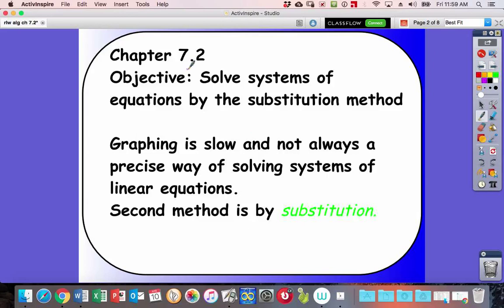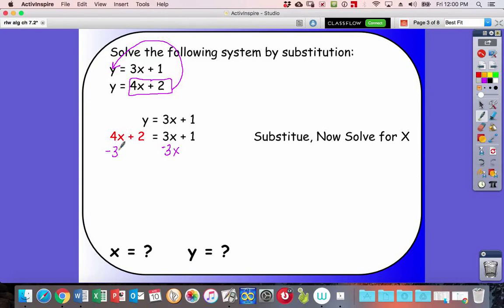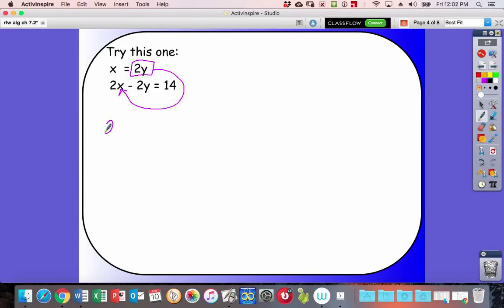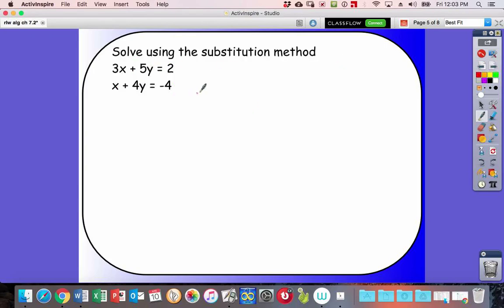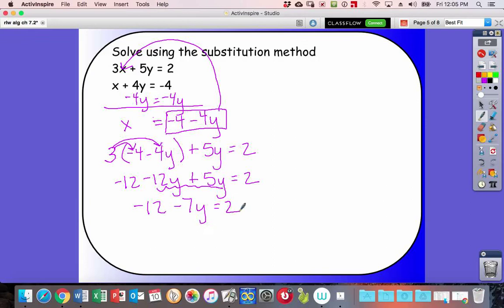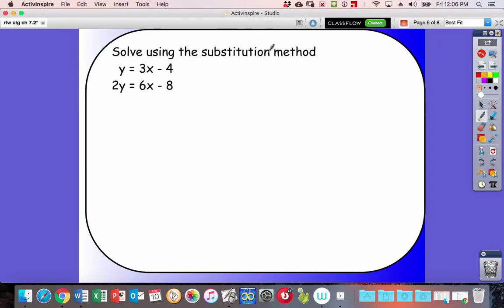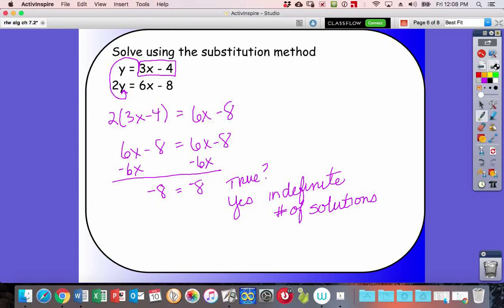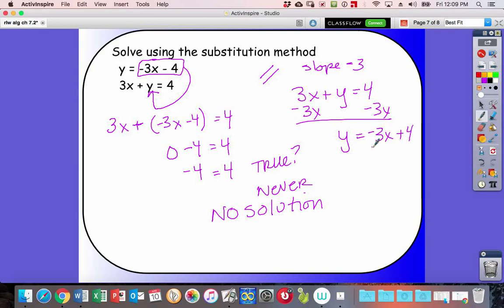rlw alg CLP solve by substitution